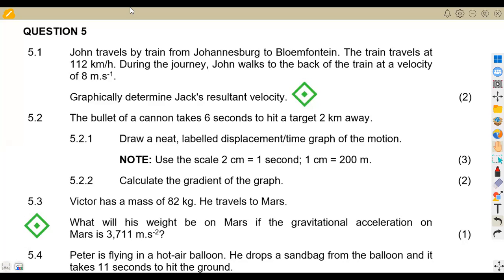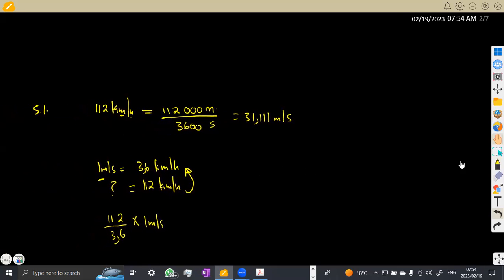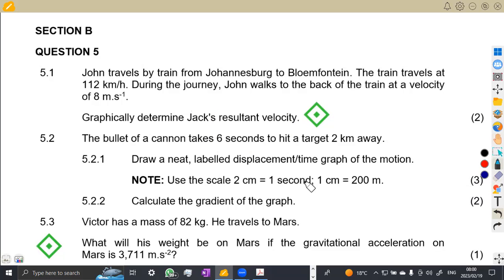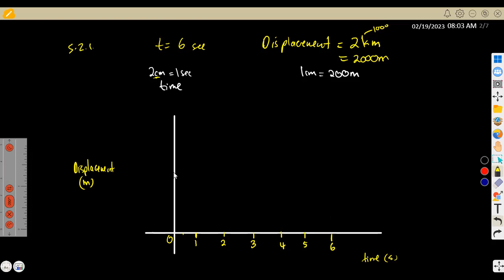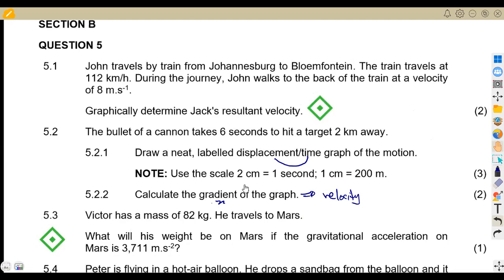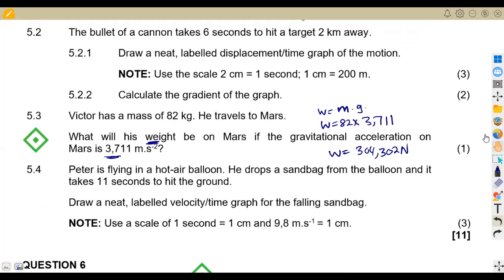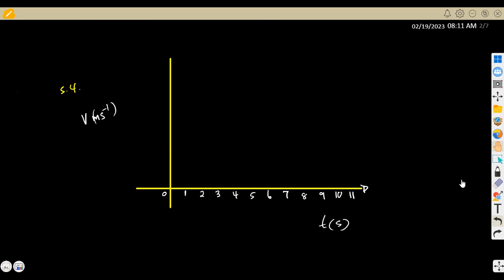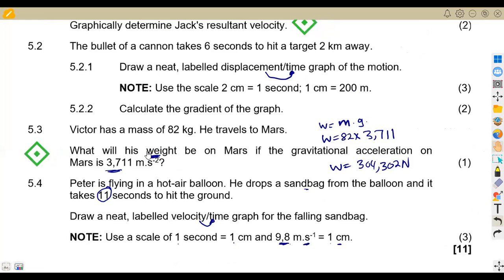ENGINEERING SCIENCE N1 DYNAMICS JULY 2022